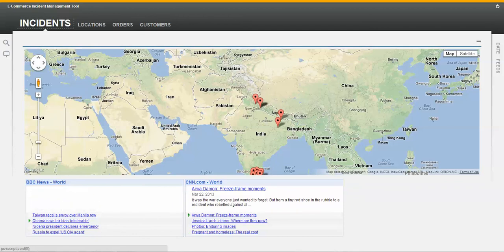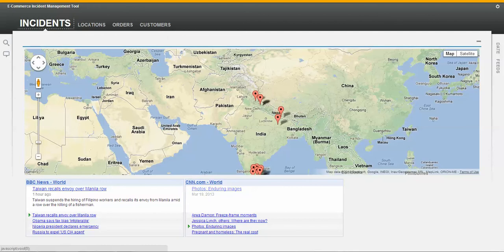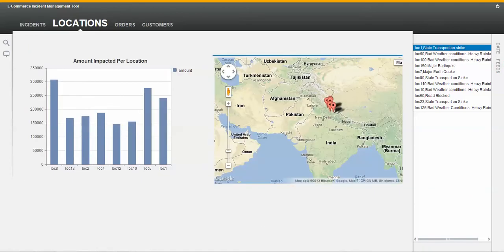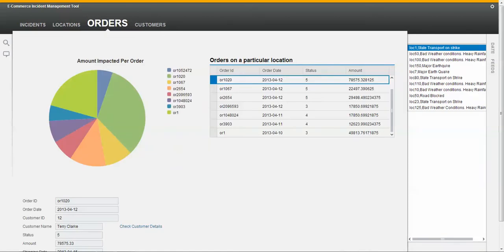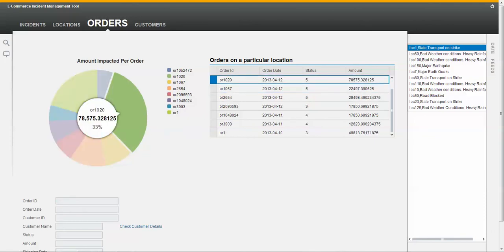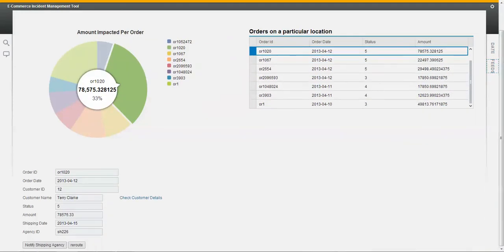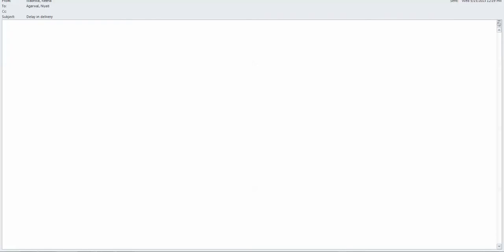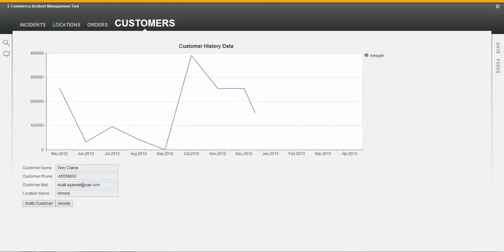E commerce Incident Management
E-commerce Incident Management using HANA and UI5